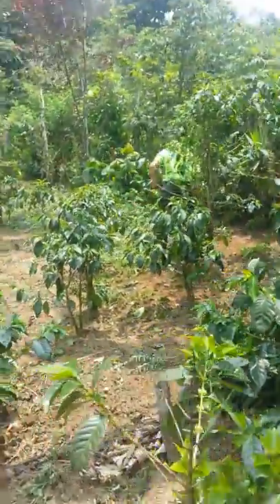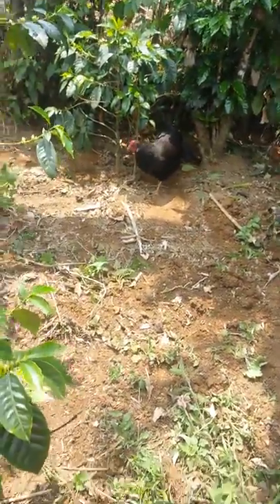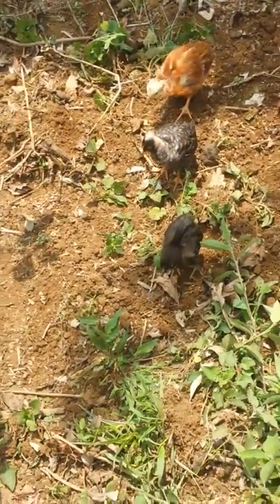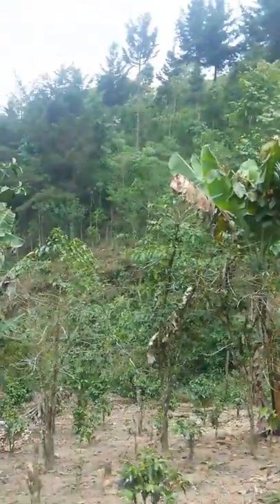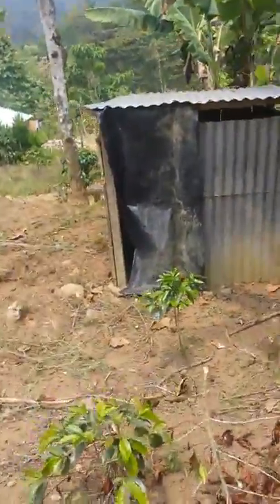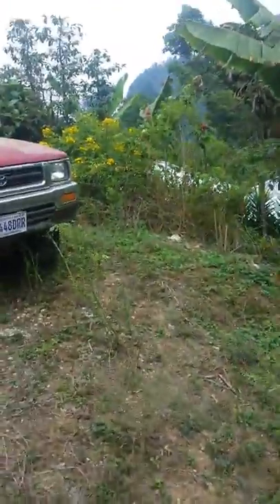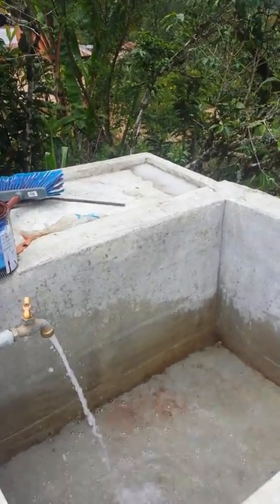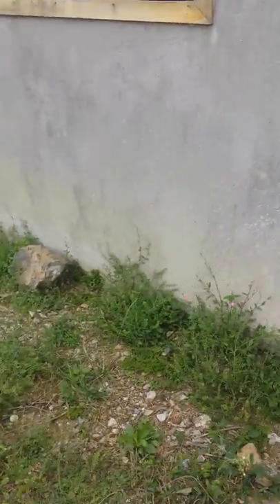Una hermosa gringita en la libertad huehuetenango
Huehuetenango Guatemala